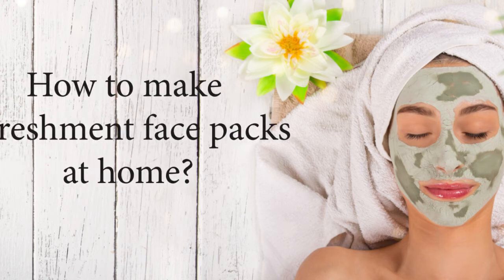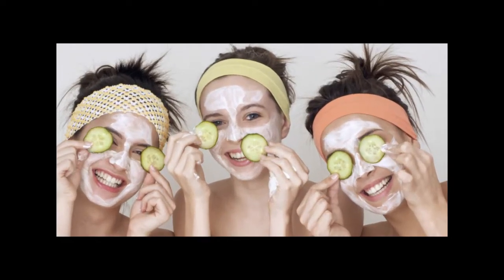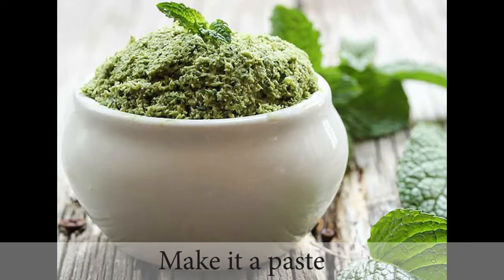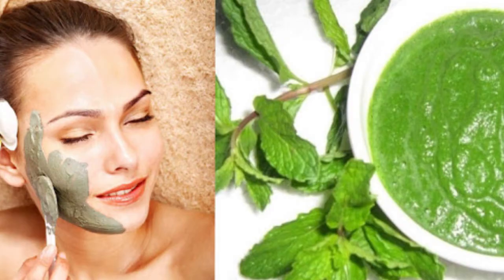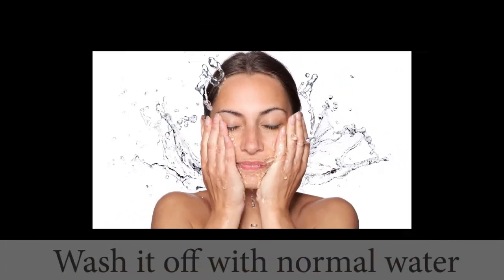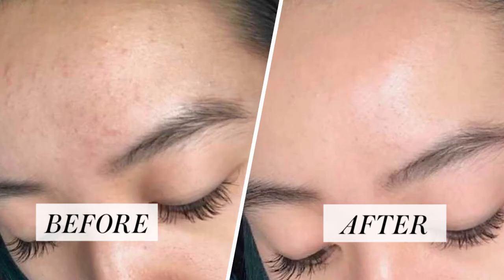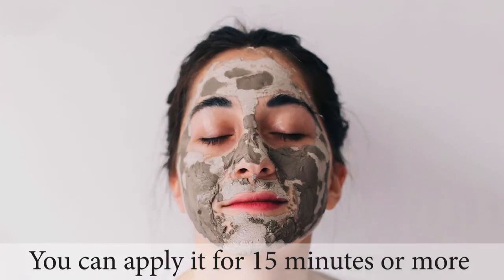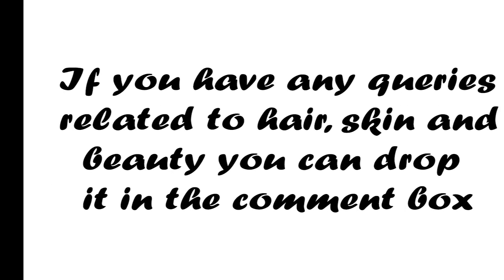How to make refreshment face packs at home? | Home remedies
In this video, we are going to see how to make refreshment face packs at home? And how to brighten the damaged skin and get glowing skin at home quickly by applying face packs. Face packs for dry skin, face packs for oily skin.